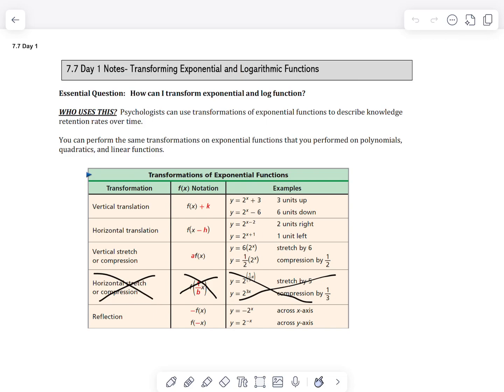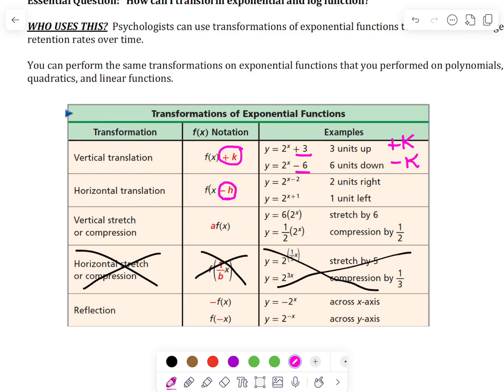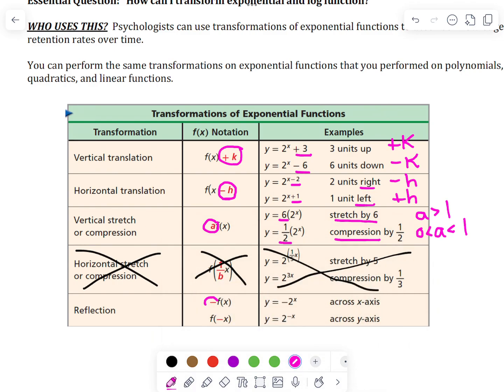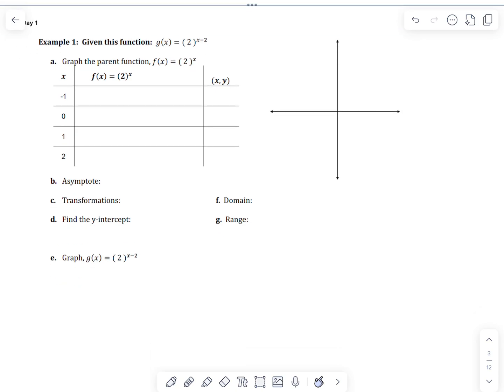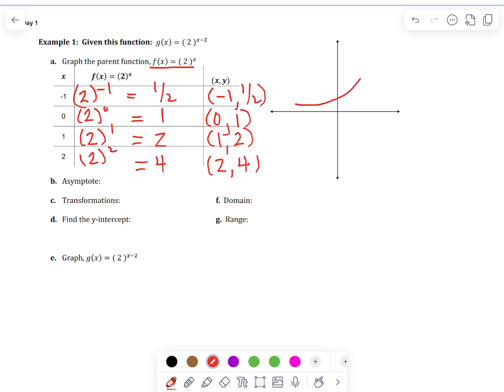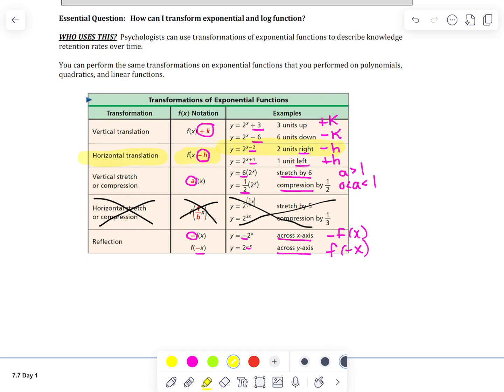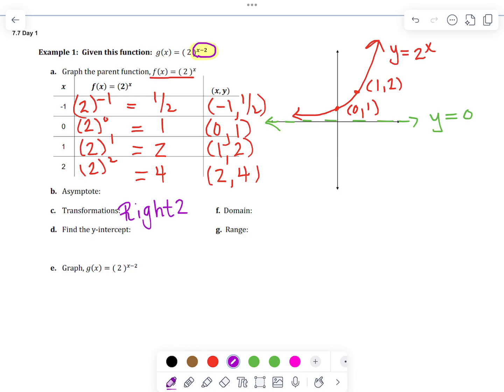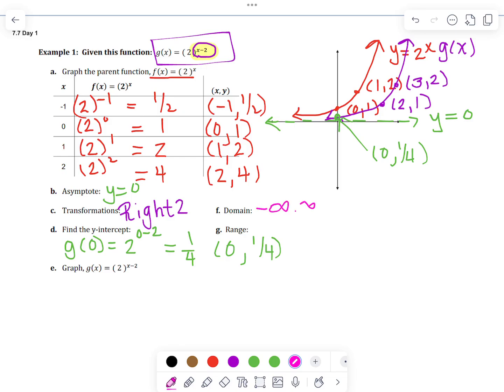Transforming Exponential Functions Example 1